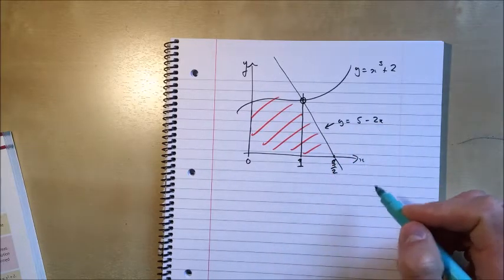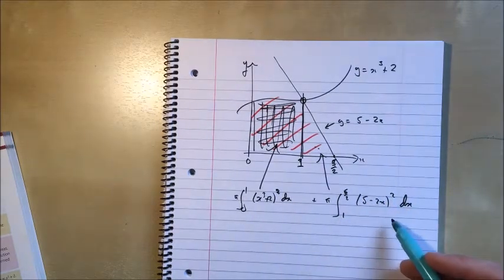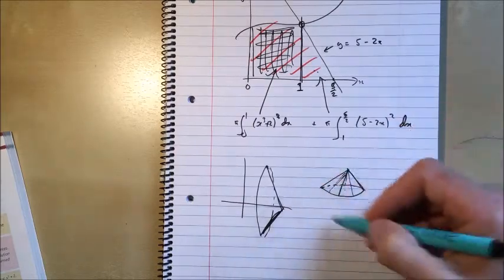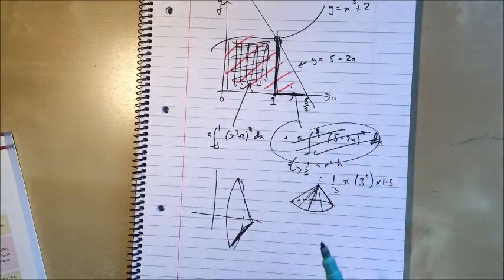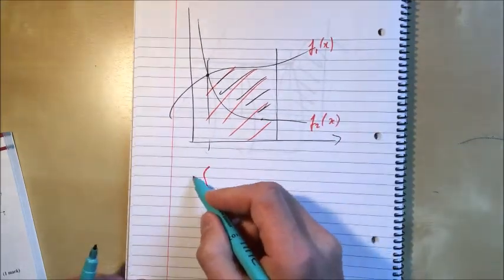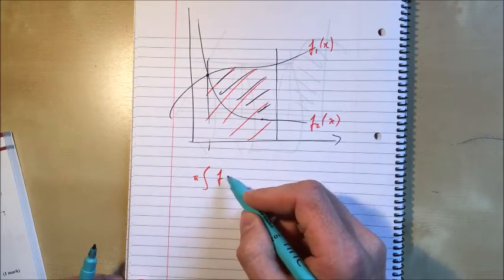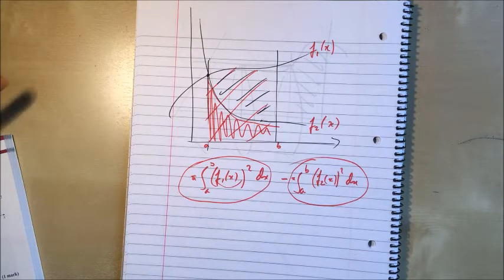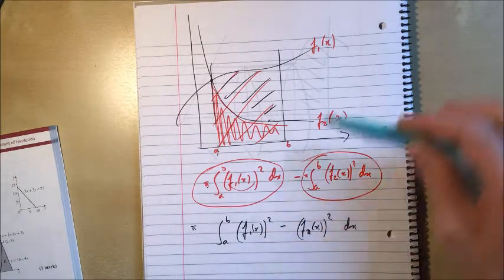3 Adding and Subtracting Volumes and modelling Chapter 5 Edexcel Core Pure 1